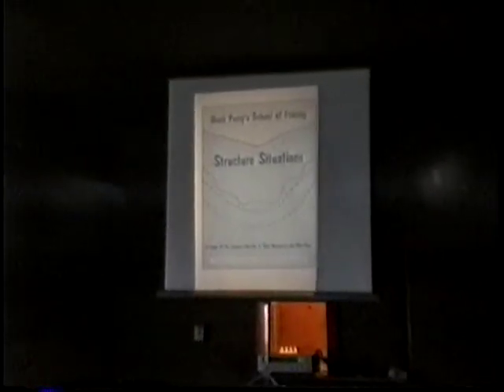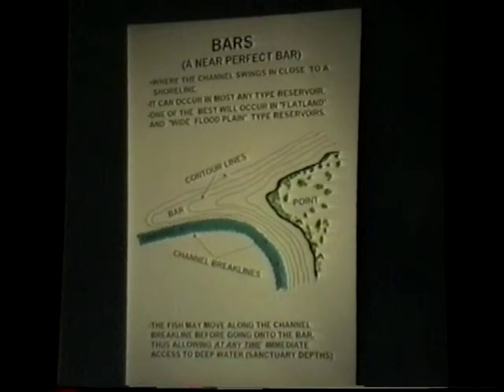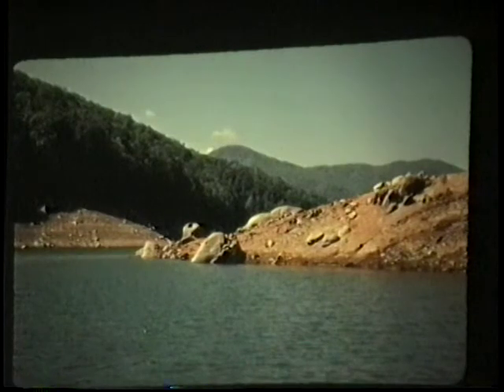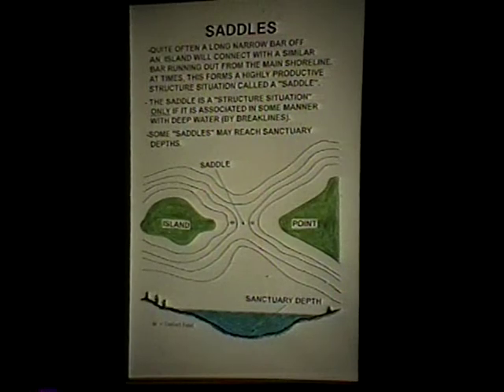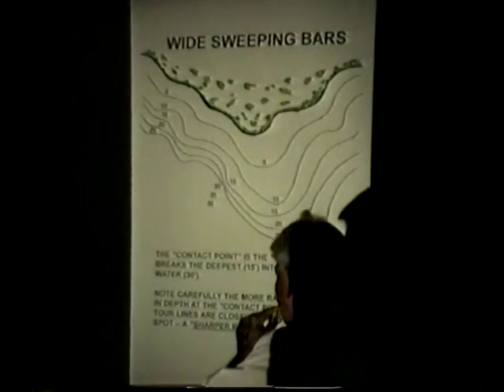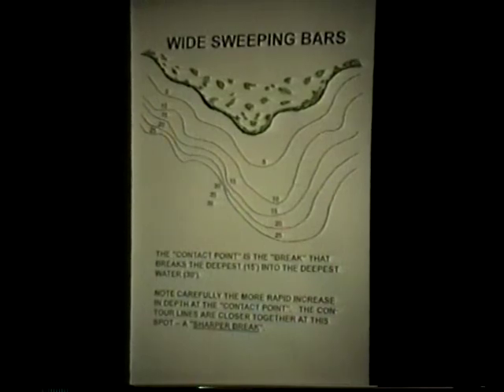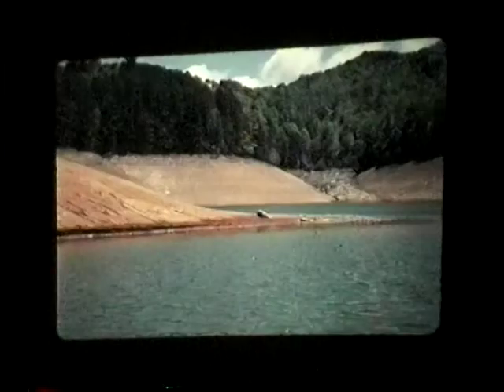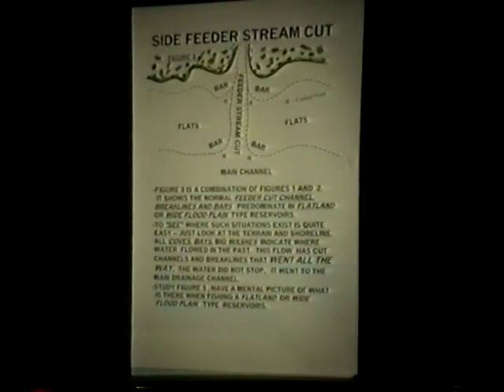Terry talks Structure Situations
Terry O'Mlley worked as an instructor for Buck Perry for many years.  This video shows him talking at the 1998 Muskegon Outing about structure situations, an extremely important area of fishing knowledge.